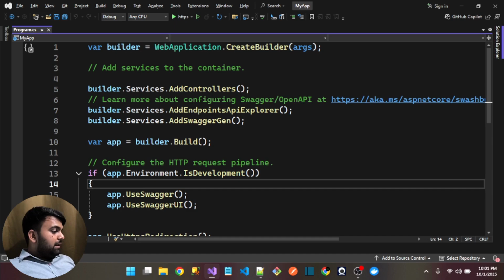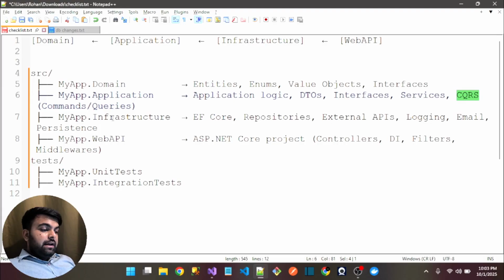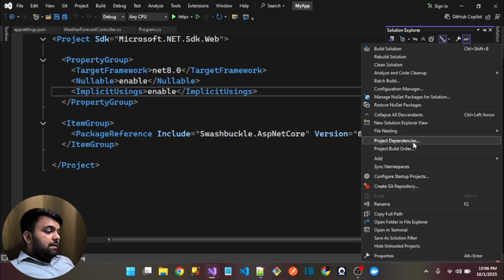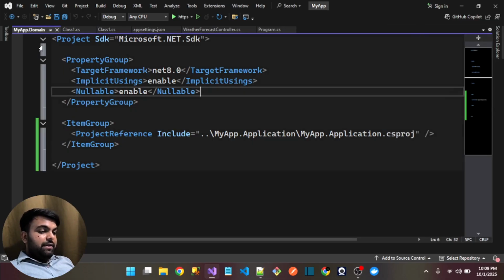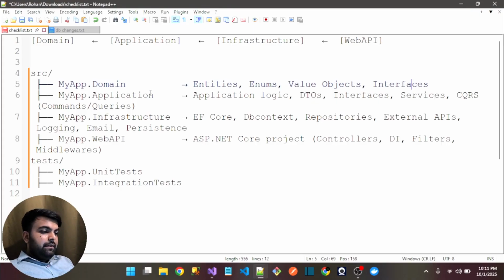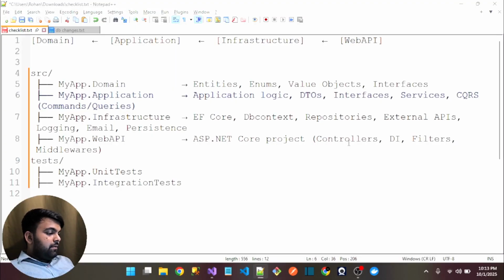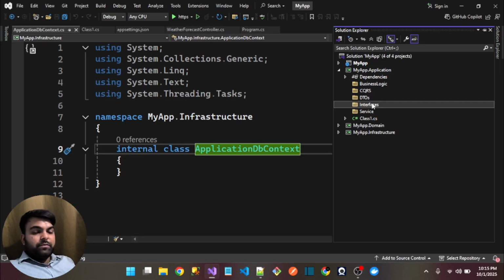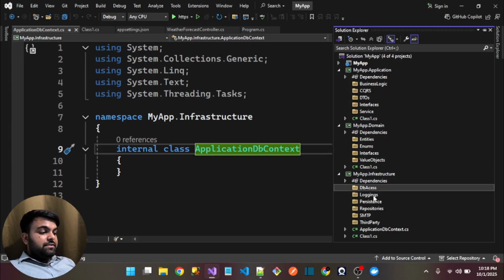ASP.NET Core Clean Architecture — Build a Production App in 5 Minutes (Step-by-Step)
Learn how to build a production-ready ASP.NET Core application using Clean Architecture — step-by-step and practical.
Perfect for devs who want a maintainable project structure, SOLID-friendly patterns, and a real-world starting template. Watch me create the whole app in just 5 minutes.

1. Clean Architecture explained & applied to a real ASP.NET Core app
2. How to structure Domain, Application, Infrastructure, UI layers
3. Production-minded folder structure you can copy into any project